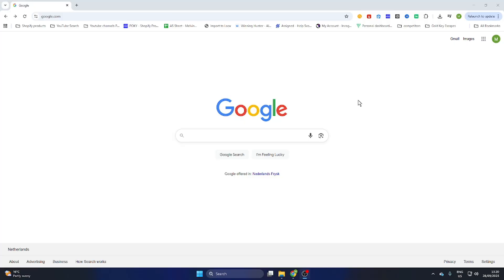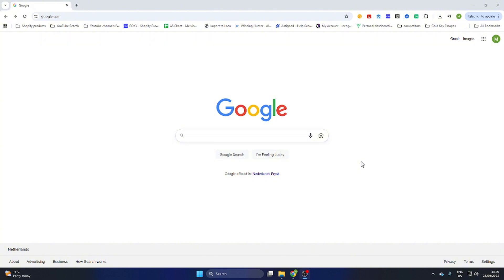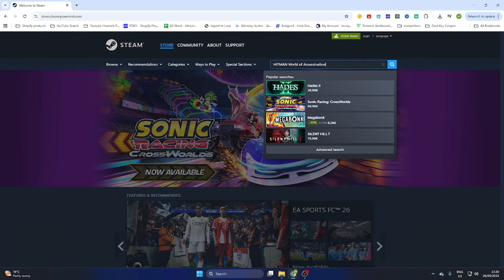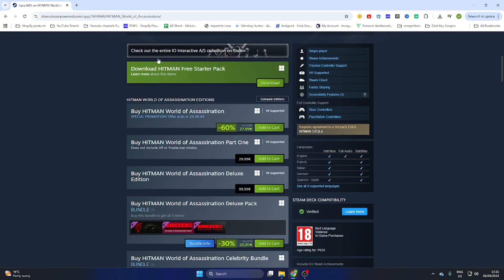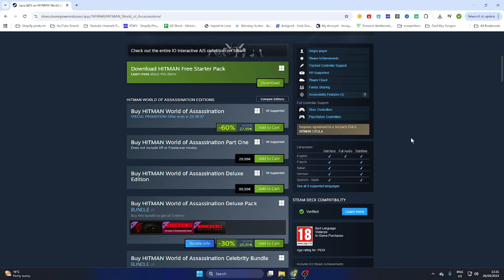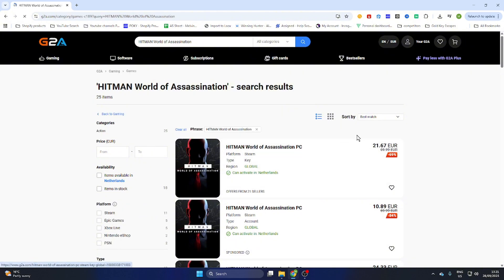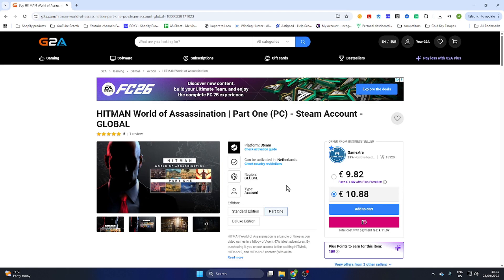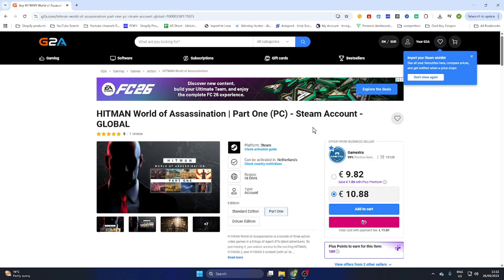How To Download HITMAN World of Assassination on PC (Step By Step)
Want to know how to download HITMAN World of Assassination on PC? In this step-by-step tutorial, I’ll show you how to install and play HITMAN World of Assassination on your computer quickly and easily. Perfect for PC gaming fans who want the full HITMAN World of Assassination experience.

🔹 Learn how to download HITMAN World of Assassination
🔹 Discover how to play HITMAN World of Assassination on PC
🔹 See how to install HITMAN World of Assassination on PC
🔹 Find out everything about HITMAN World of Assassination download